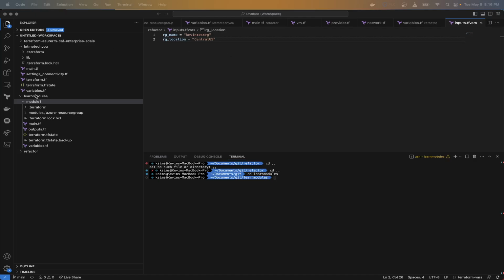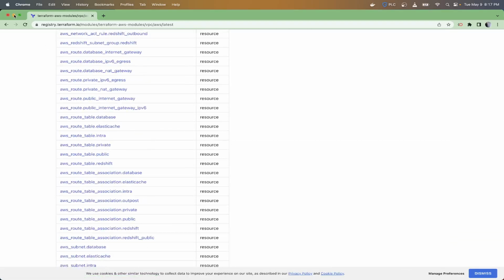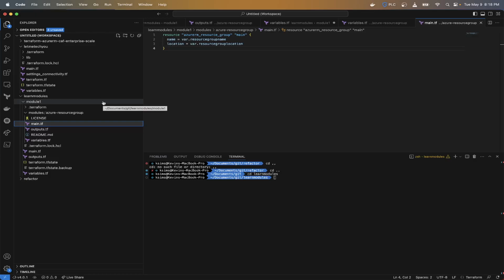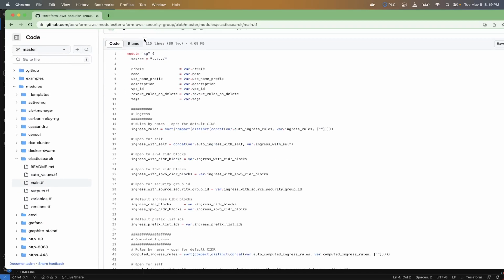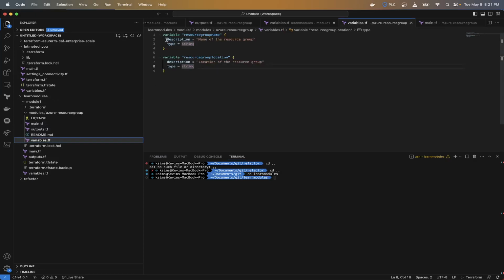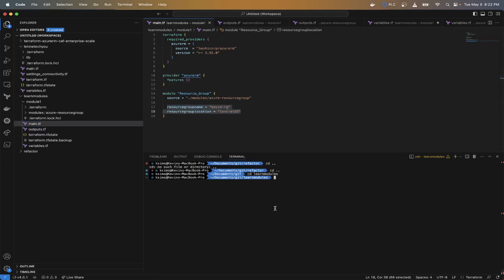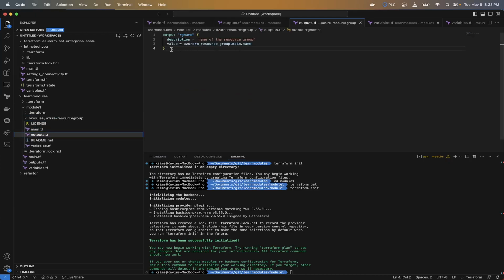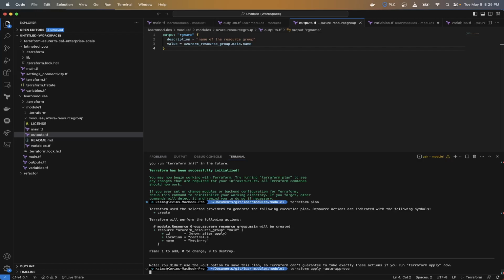Terraform Full Course Associate 003 | Creating Terraform Modules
This video goes through the steps needed to create a local module in terraform.  Building modules is a great way to reduce code duplication and improve on re-usability amongst your team and others.

Although through this course we use azure to provision resources, you can follow along using any of your providers of choice.

The terraform associate 003 certification will become available to schedule starting April 5th of 2023.  This is a great time to start getting some studying in and following along with this course.If you have any questions in regards to this video and any other ones in this playlist, let me know.